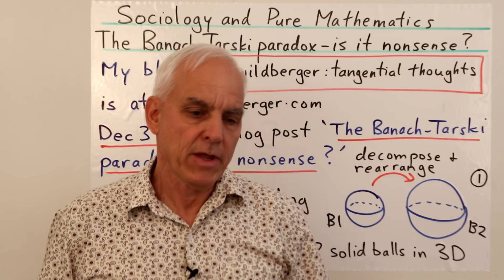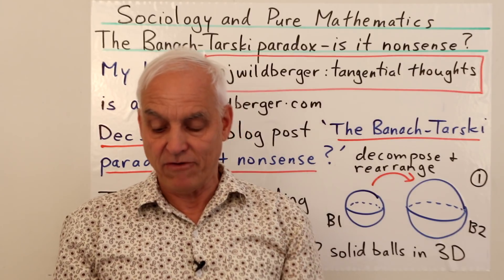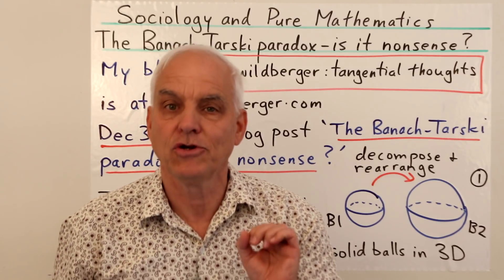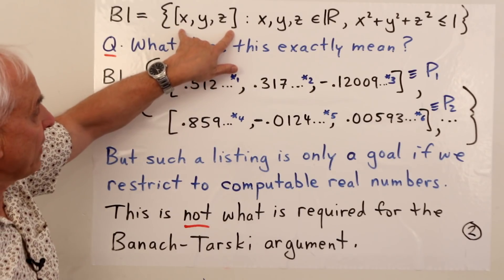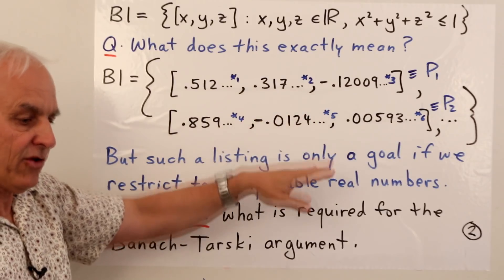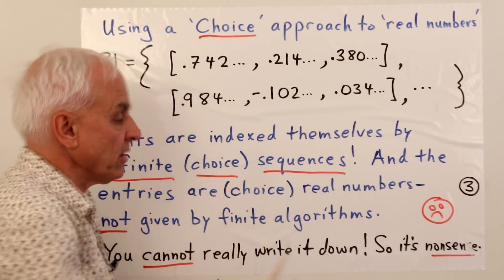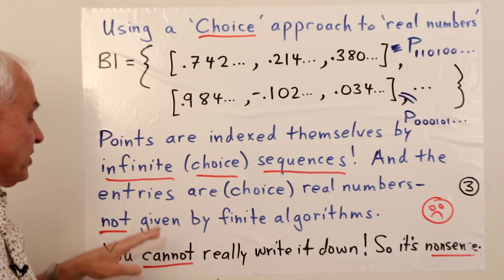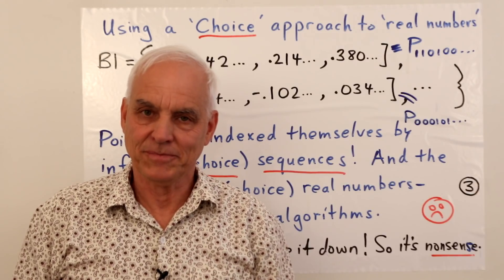The Banach Tarski paradox - is it nonsense? | Sociology and Pure Mathematics | N J Wildberger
One of the famous "paradoxes" of 20th century pure mathematics is the assertion that it is possible to subdivide a solid ball of radius 1 in three dimensional space into 5 disjoint pieces, take those five pieces and subject them to rigid motions, that is rotations and translations, to obtain the subdivision of a solid ball of radius 2. If it sounds crazy, no problem, we can't let reality intrude into the dreamings of us pure mathematicians. Even if our theories end up disconnected from reality and from common sense.

Is it time that we stopped paying lip service to logical nonsense -- even if it is supported by all kinds of "axiomatics" - in this case the modern pure mathematician's favourite: the "Axiom of Choice"?

Here is the blog from which the first part of the video is read: you can check out quite a few more math related discussions

Video Content:
00:00 Introduction to the "Banach-Tarski paradox"
6:12 What is a 3-Dimensional ball mathematically?
10:56 Using a 'choice' approach to 'real numbers'